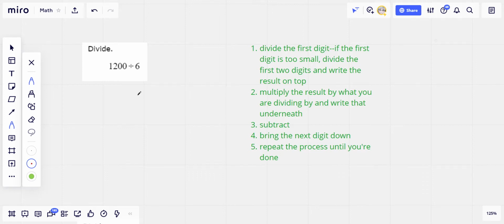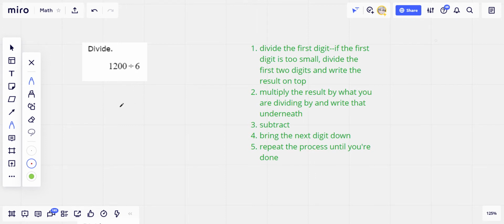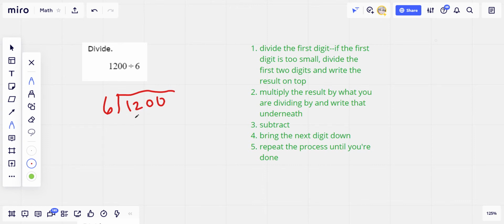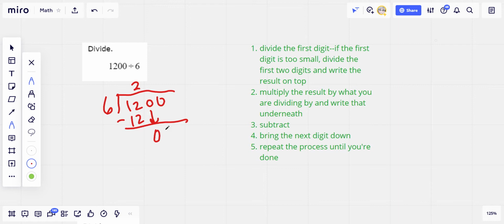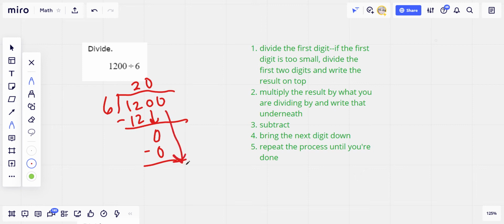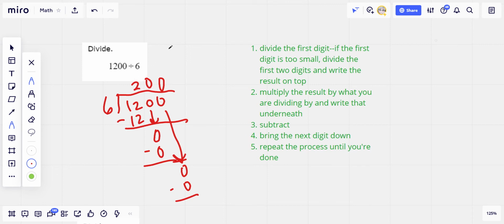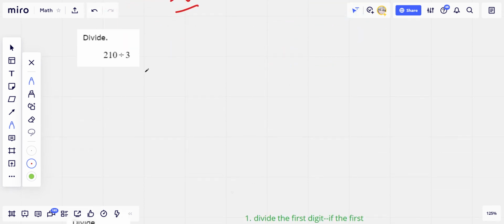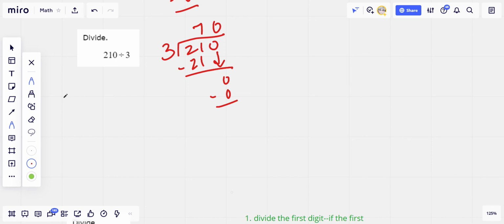Division with trailing zeros Problem type 1